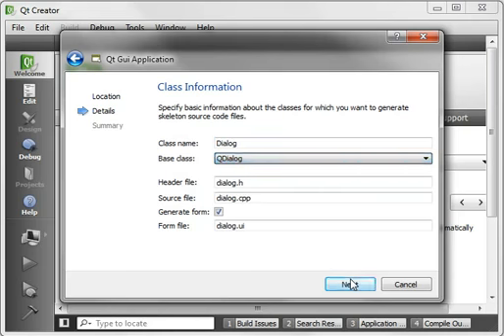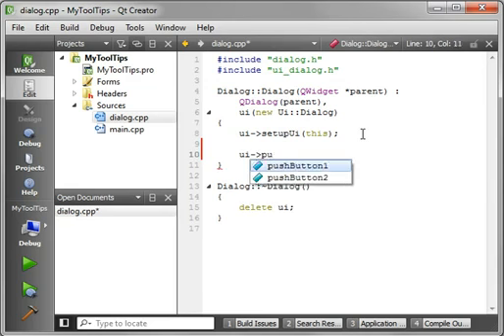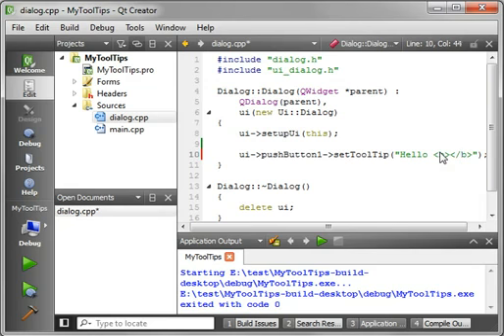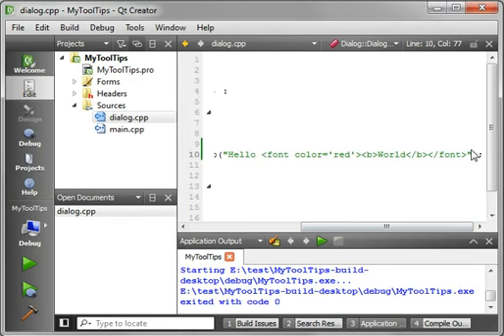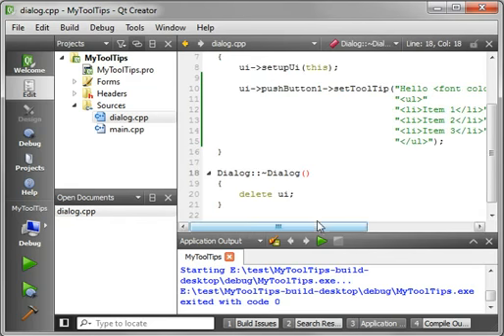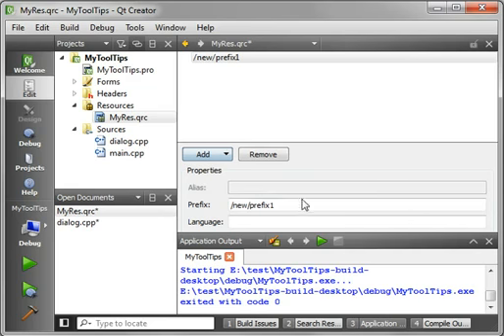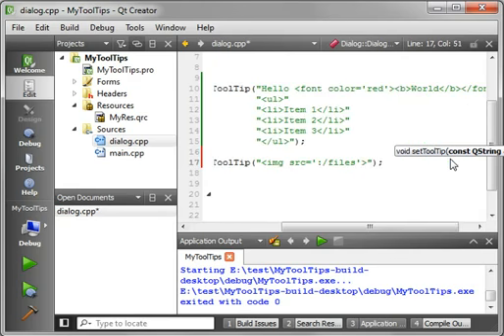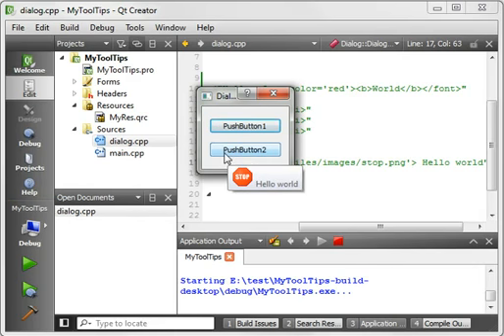C Qt 59 ToolTips with HTML styling and images from resources